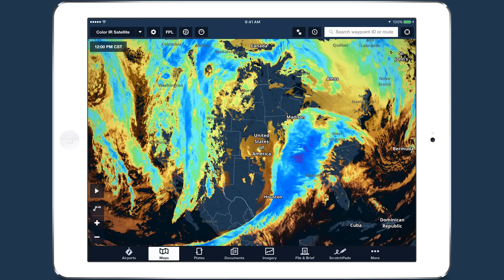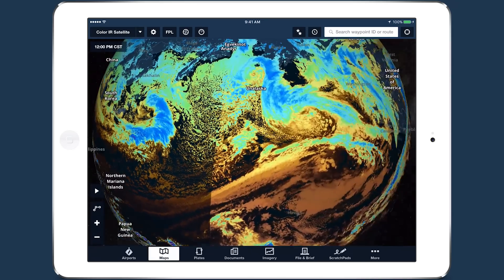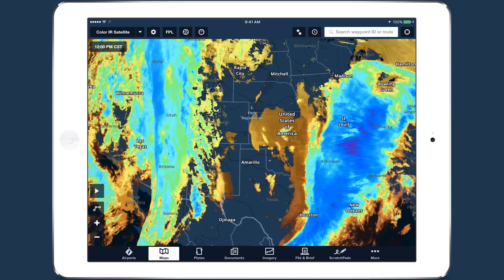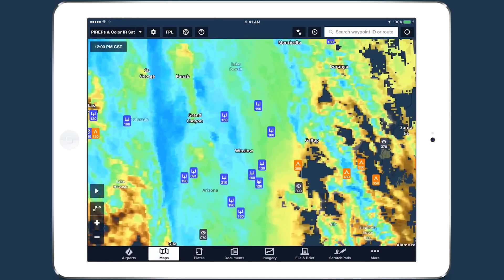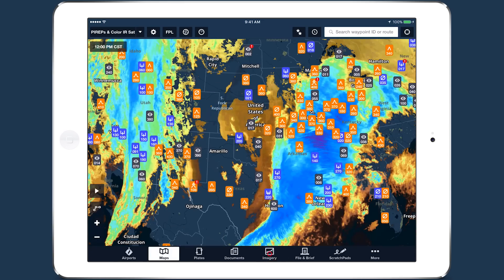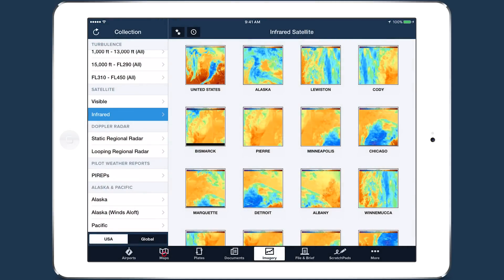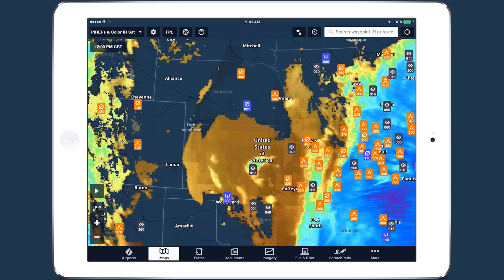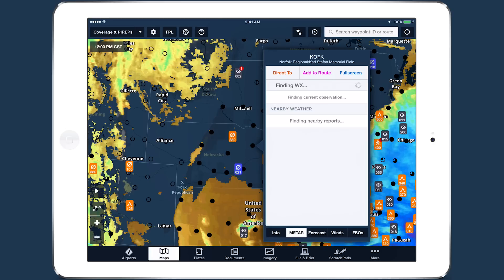ForeFlight Feature Focus: Color IR Satellite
The Color infrared Satellite layer is an alternative to the original satellite layer (now called Enhanced Satellite) that extends ForeFlight’s weather planning capabilities.

Like the original satellite layer, the Color infrared layer is global, but uses infrared images to show cloud temperature, which decreases with altitude. This makes it useful for identifying dangerous regions of supercooled liquid water that can cause airframe icing. This danger is especially present in the yellow and green areas, which are just warm enough to support large amounts of supercooled water - turn on the PIREPs layer and you’ll notice that most icing PIREPs occur in these areas.

The new satellite layer is very similar to the static infrared satellite images found in the Imagery view, and uses the same color scale to represent temperature. The major difference is that the static images also show the temperature of the ground, while the new layer uses an algorithm to filter out the ground so you can see the base map below. This doesn’t always work perfectly, so the layer will sometimes show clouds where there are none and vice versa. A good cross check on this is to overlay the Sky Coverage layer to see where skies are actually clear vs cloudy or overcast.

This new infrared satellite layer is an excellent tool for spotting potentially dangerous weather, so spend some time with it to see how your flight planning can benefit.